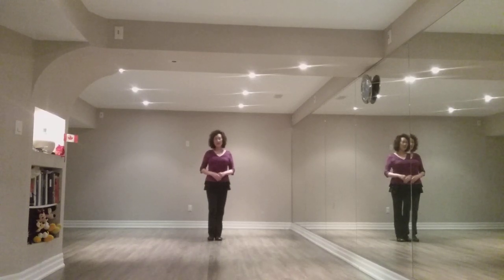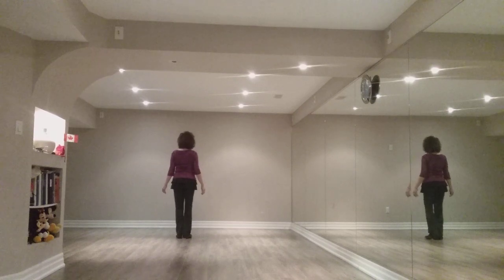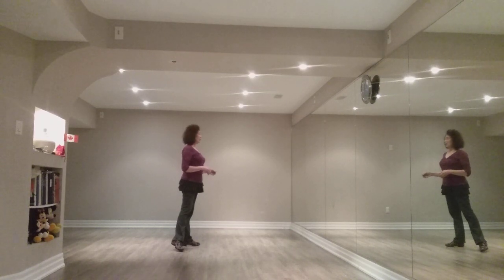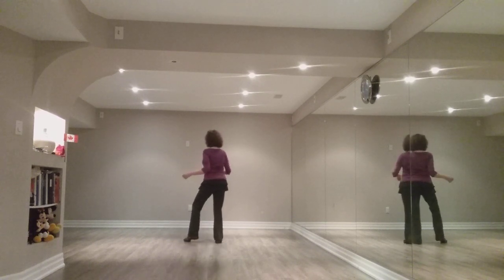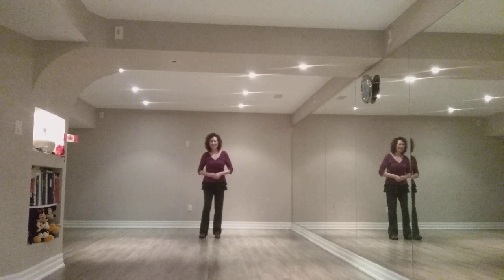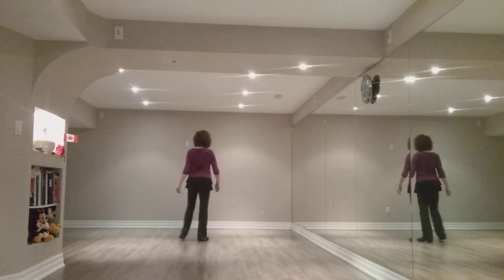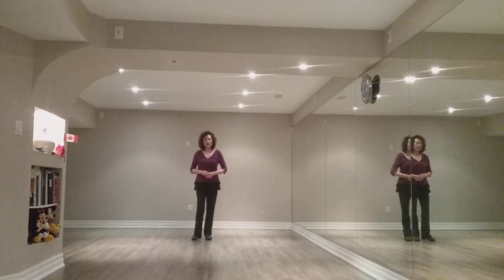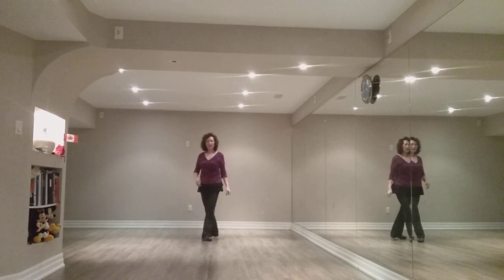Margarita Holiday line dance (tutorial)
Choreographer: Tina Argyle - December 2018